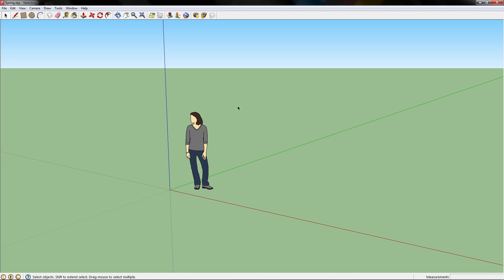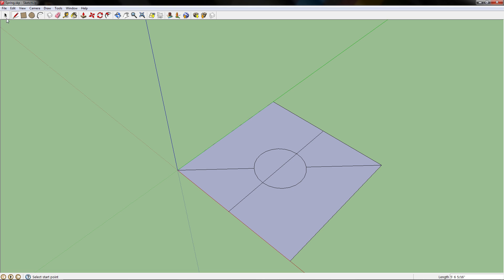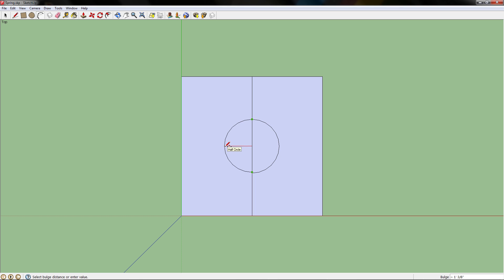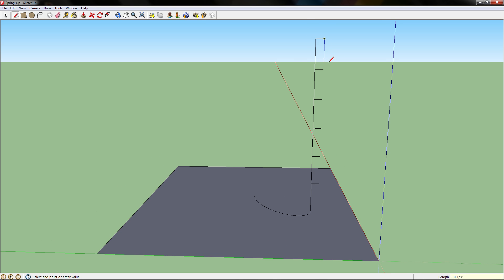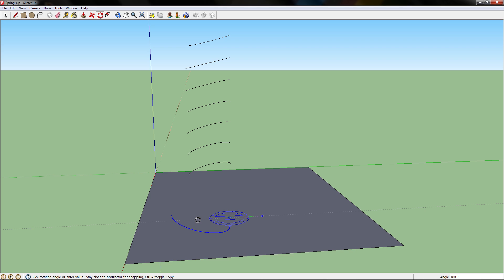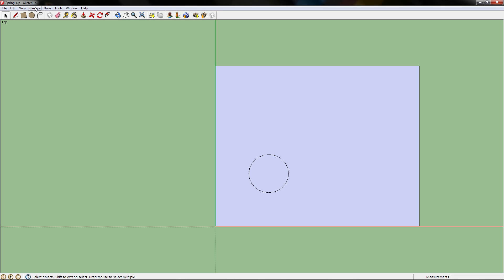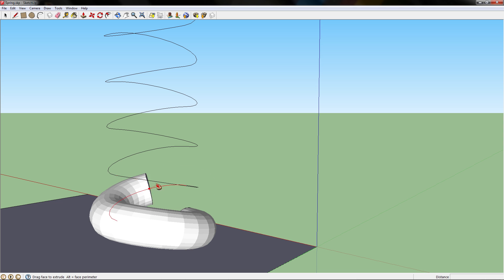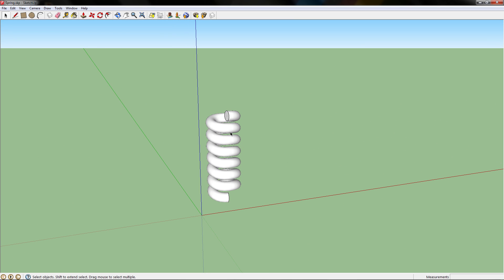SketchUp: Drawing Springs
David from GeekThis will explain how to draw a spring in SketchUp. This is just a basic compression spring that is drawn, and with the tools and skills learned in this you will be able to draw any type of spring you need.